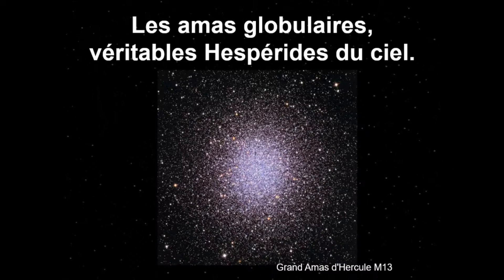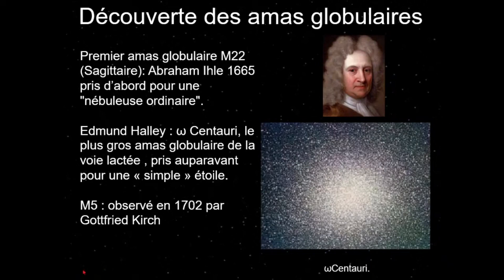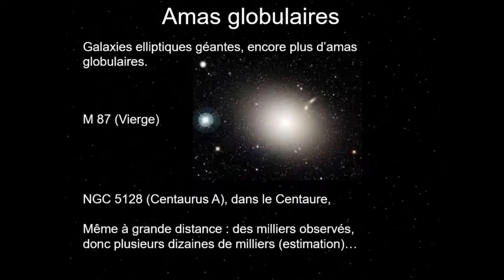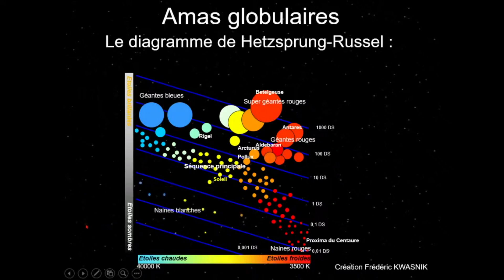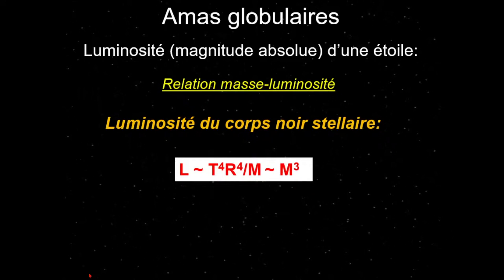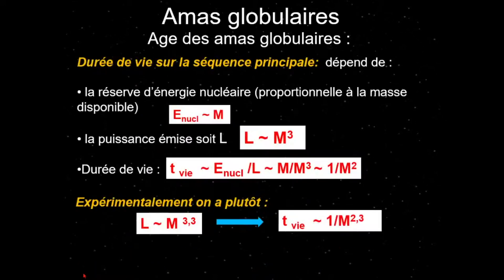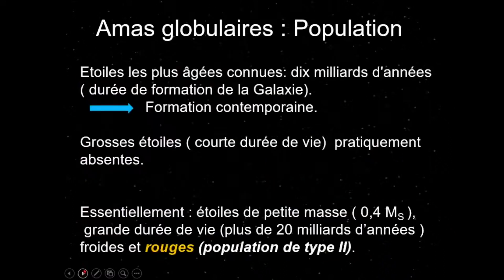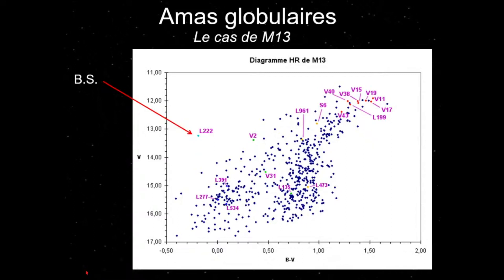Les amas globulaires, véritables Hespérides du ciel par Jean-Marie Marcq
Ce Samedi 19 Juin, dans le cadre du Festival du Soleil et des journées Pierre Bourge, Jean-Marie Marcq du club astronomie de la MJC de Douai, nous a plongés au sein des amas globulaires, nous découvrirons leur origine, leur évolution jusqu' à leur extinction programmée. Cette conférence, organisée par l'ACF acquise par Philippe Morel, s'est déroulée à Prisches où se situe l'observatoire Charles Ferhenbach.